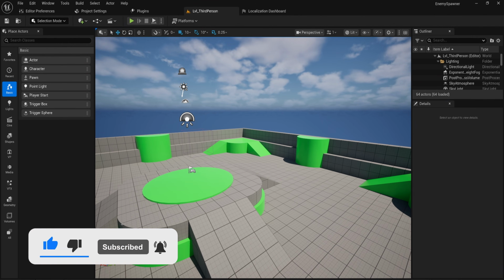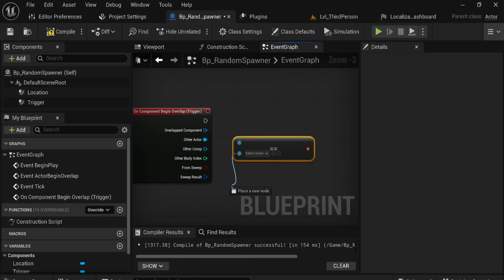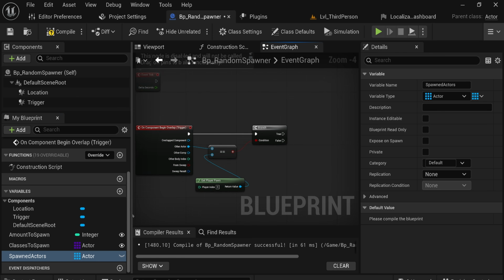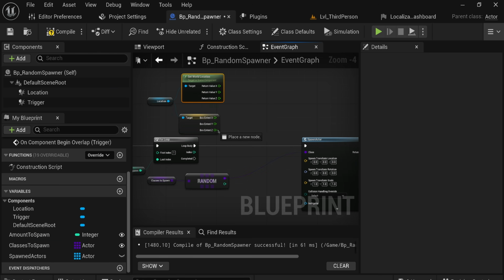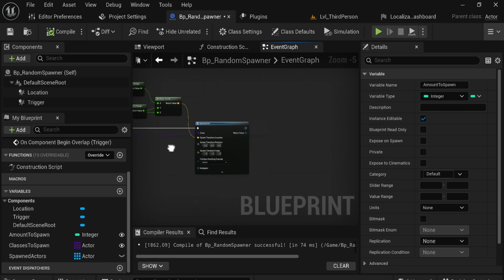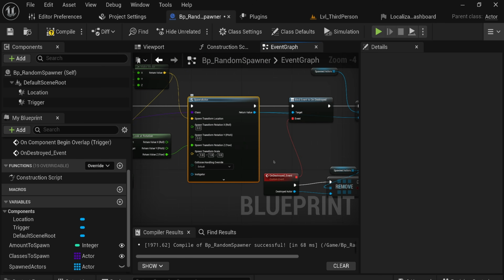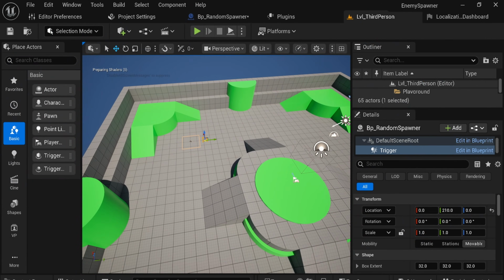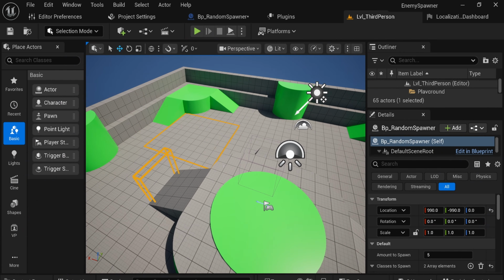How to Spawn Random Enemies In Unreal Engine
Spawning Enemies in your game can be done in a number of ways, and i've made some videos about that before too, today i want to show another method that may be more usable than just spawning infinitly at random!